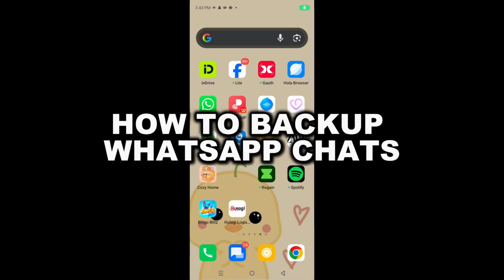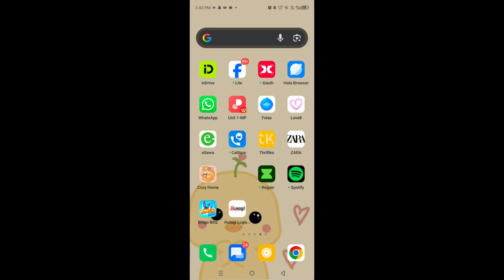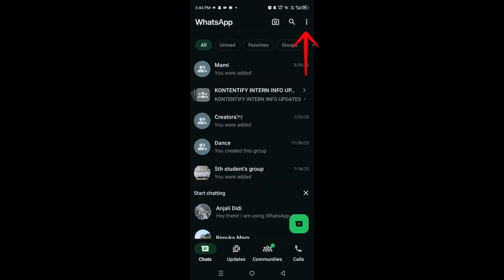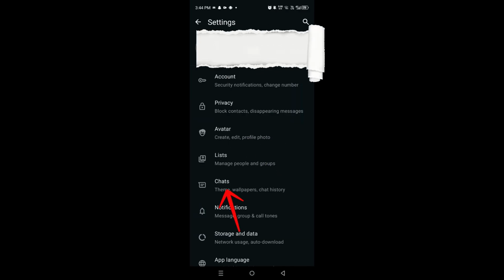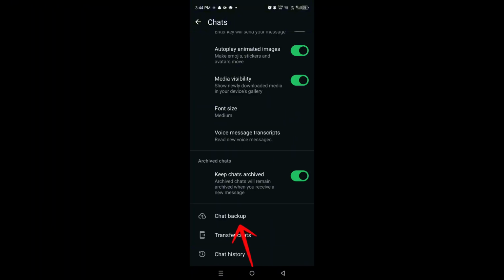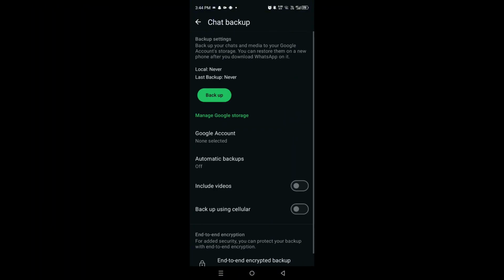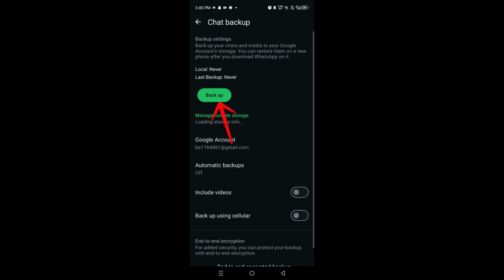How to Back Up WhatsApp Chats 2025?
Want to save your important chats? In this video, learn how to back up WhatsApp chats safely to Google Drive so you never lose your messages, photos, or videos. Perfect for switching phones or restoring chats later!

🛡️ Keep your data safe and secure with this simple WhatsApp backup tutorial for Android users!

📌 Works on all Android phones and the latest WhatsApp version in 2025.